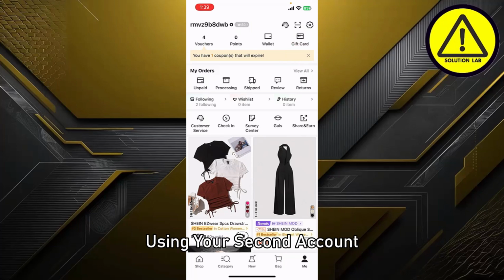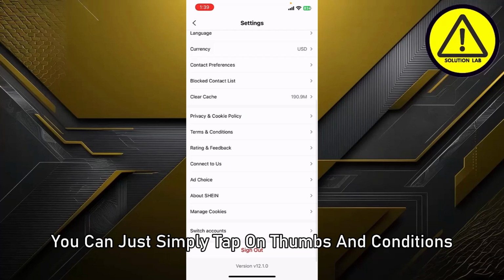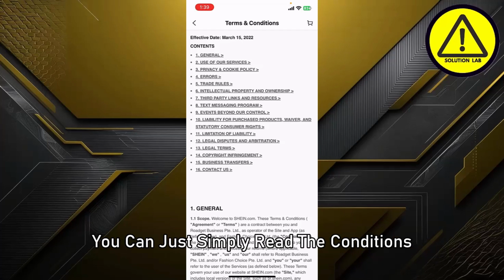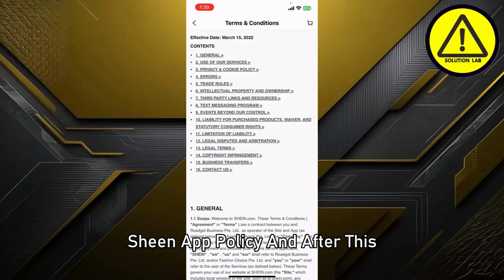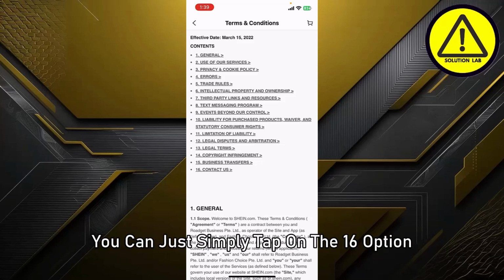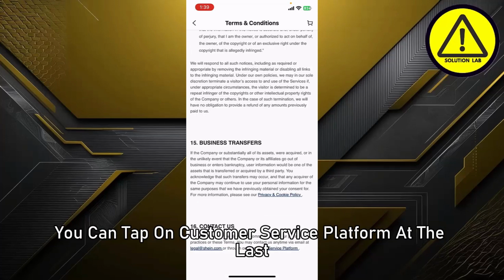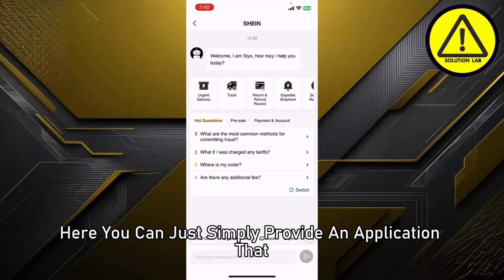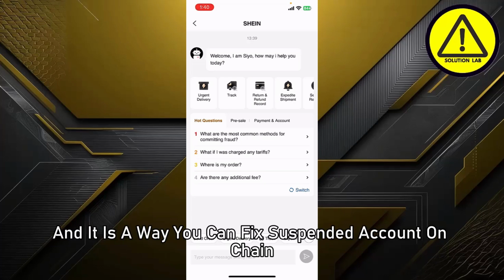How To Fix Shein Suspended Account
In this video we will learn "How To Fix Shein Suspended Account"